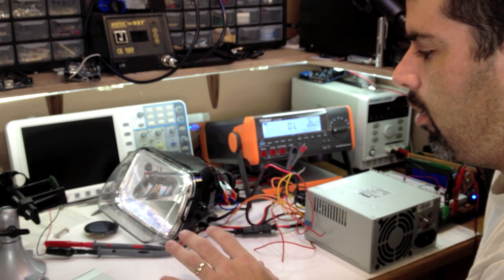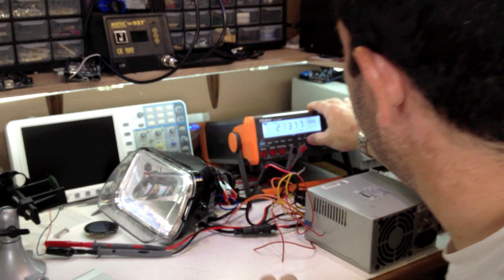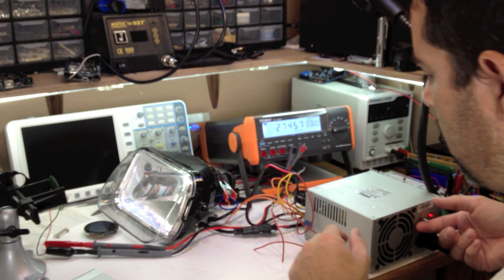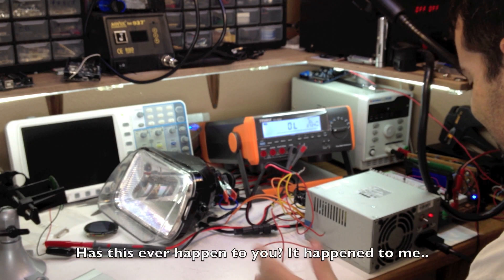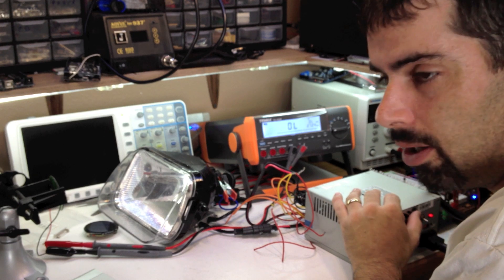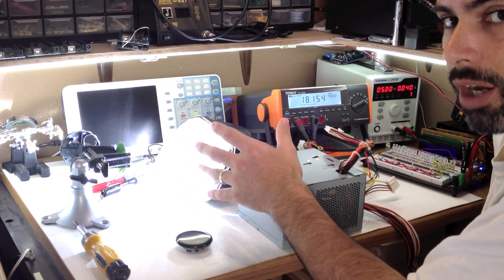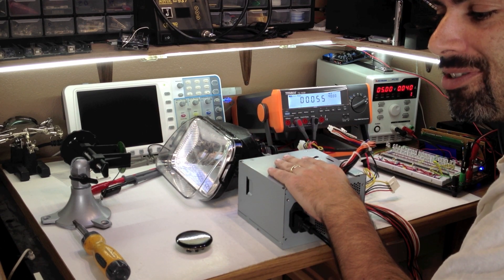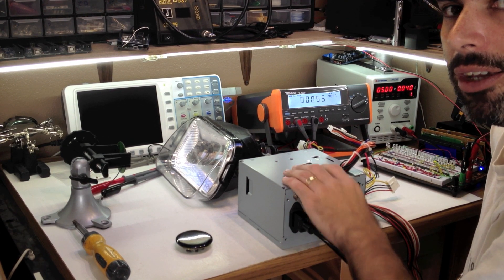Powering Solar Projects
I had mentioned in my Solar Badge post that I had tried to replicate the sun to power a Solar Badge and could not. I improved my method (by placing the HID lamp in a driving light reflector) and achieved full voltage, but not full amperage. You can see in the pictures below, the Solar Badge will put out 5V at 40mA without question. In this quick video you will see an HID light powering a Solar Badge as well as my ATX power supply failing and quickly (and time lapsely) preparing another one.

Bench-top power supplies are a great way to safely power your projects. ATX power supplies are good, but I don't always want to pump 22 A ( yes, 22 amps) into my project. A good bench-top supply will limit current so you don't feed your project too much. A decent bench-top supply will also tell you how much power is being consumed by the load it is connected to, a handy display to keep an eye on how much juice is being consumed by your project. My particular supply is capable of 0-30V and 0-5A. Plenty of power for most of my projects, outside of powering HID headlights of course..